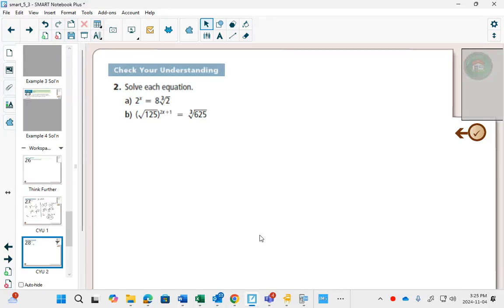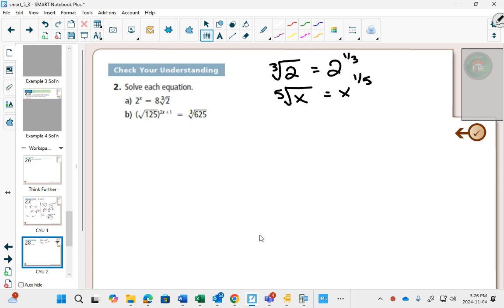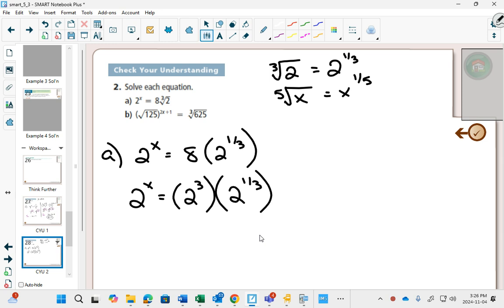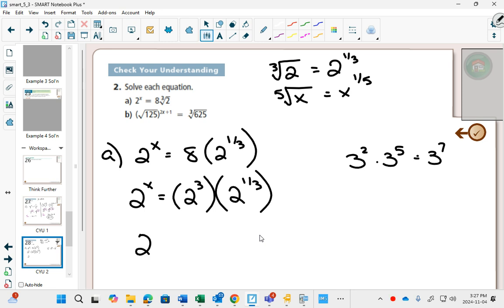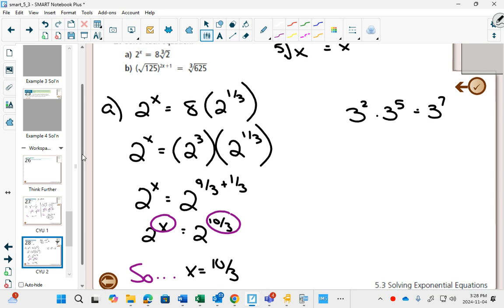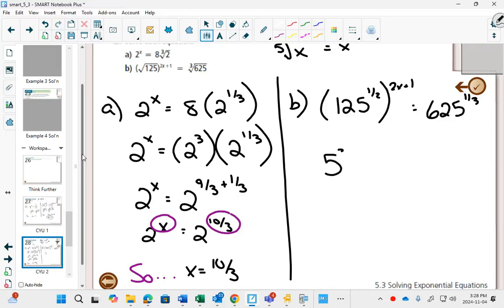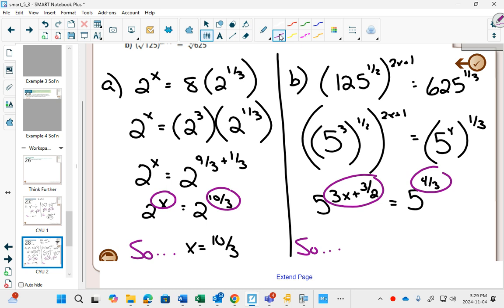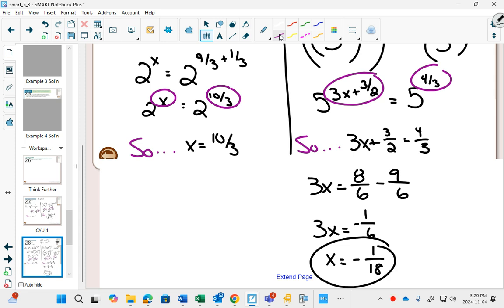40SP P6 5 3 Example 2